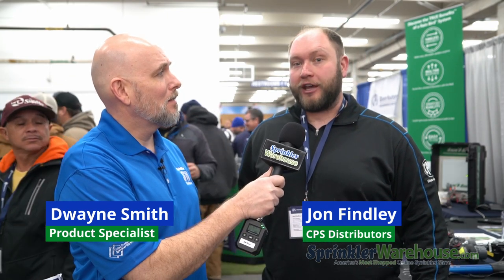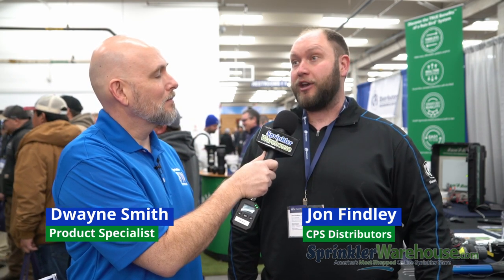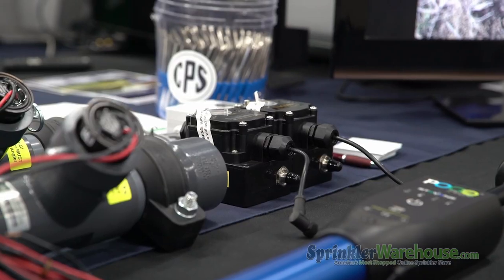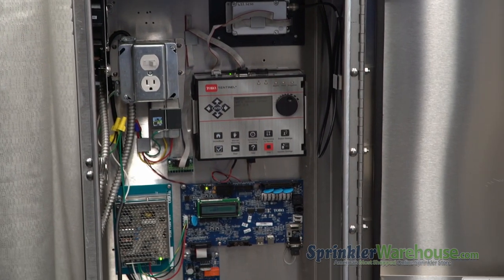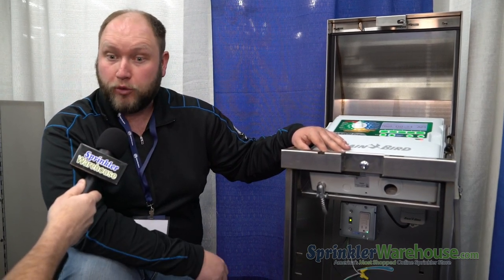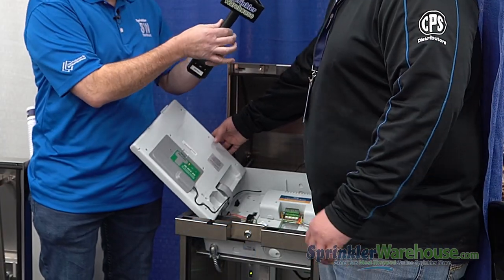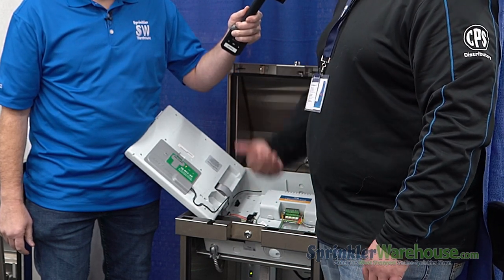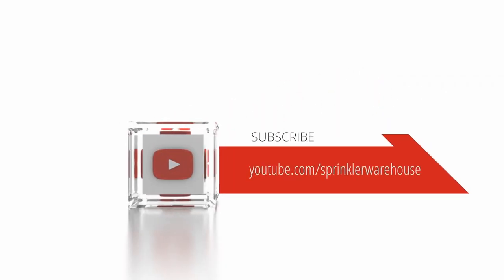At CPS Spring Fling 2022 with CPS Distributors Tech Services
Sprinkler Warehouse Pro Dwayne Smith presents from the CPS Spring Fling 2022 in Colorado with CPS Distributors Tech Services Division representative, Jon Findley. Tune in as they discuss CPS’ water conservation equipment and custom-built irrigation control cabinets.